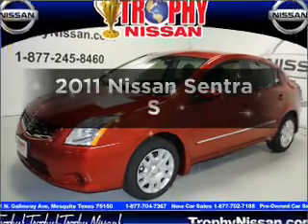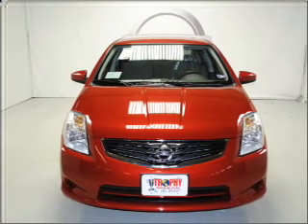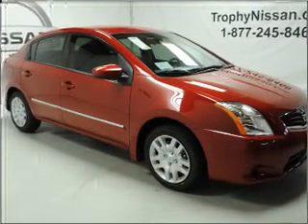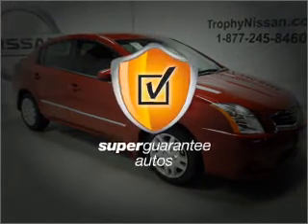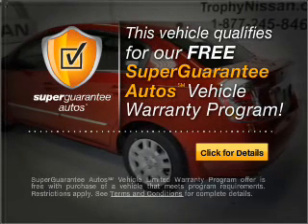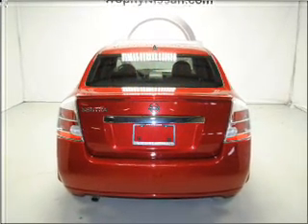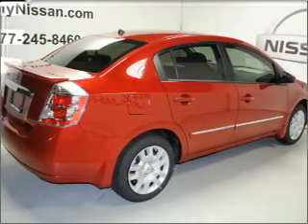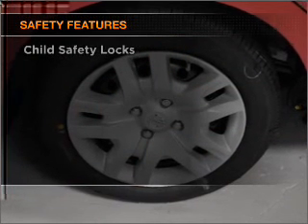2011 Nissan Sentra - MESQUITE TX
Year: 2011
Make: Nissan
Model: Sentra
Trim: S
Engine: 2.0 liter inline 4 cylinder 16 valve
Transmission: Automatic CVT
Color: Dark Red
Mileage: 7
Address:
5031 N. GALLOWAY